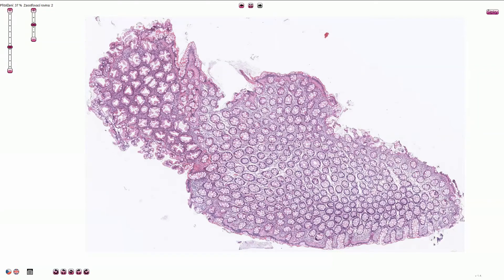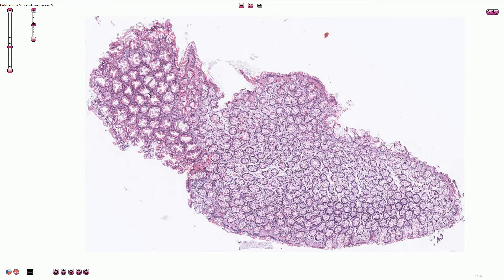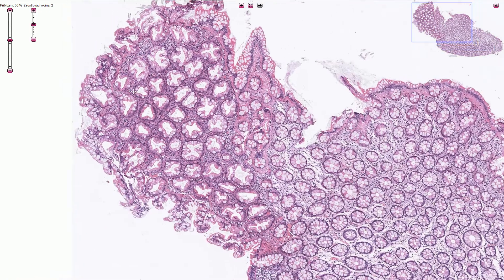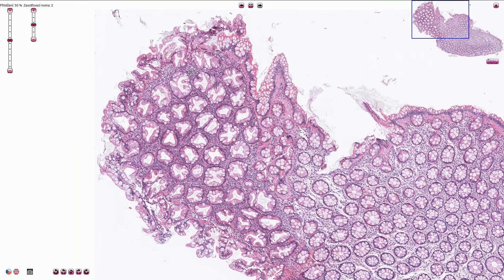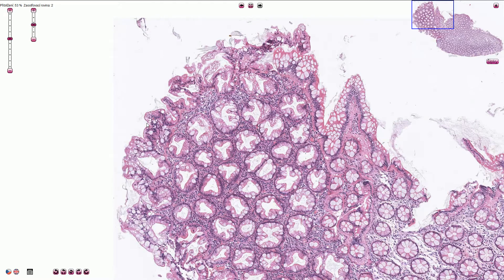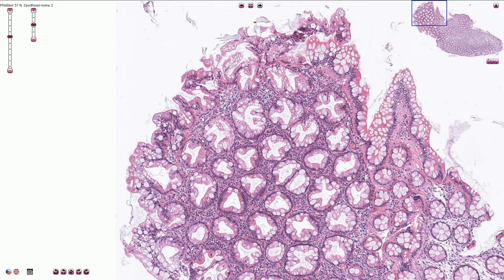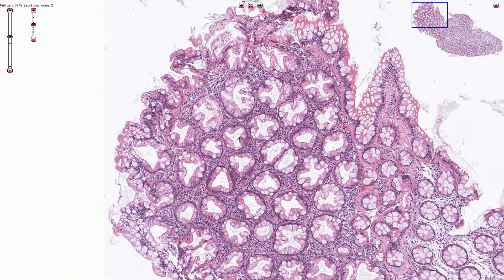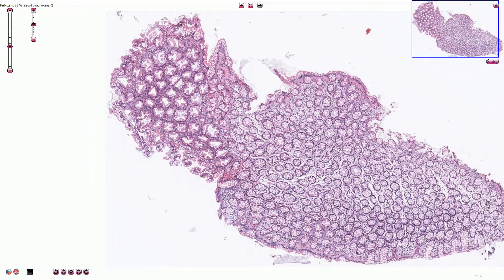Hyperplastic Polyp - Colon - Histopathology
Slides for the practical part of the pathology exam in Masaryk University
- serrated architecture
- no dysplasia
- papillary infoldings into the lumen of the crypts
- thick collagen band underneath the epithelium
- hypermucinous cytoplasm